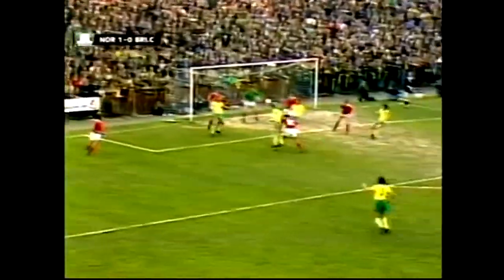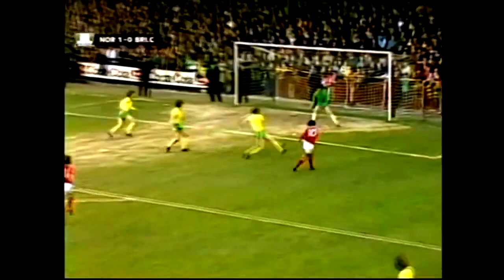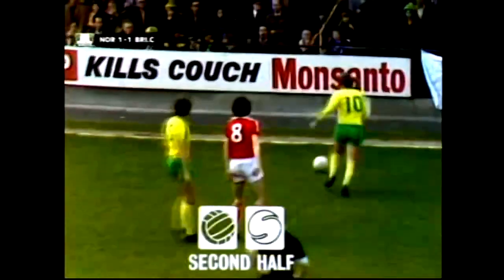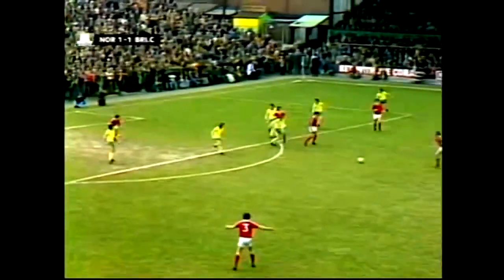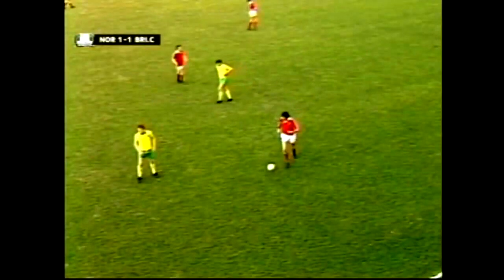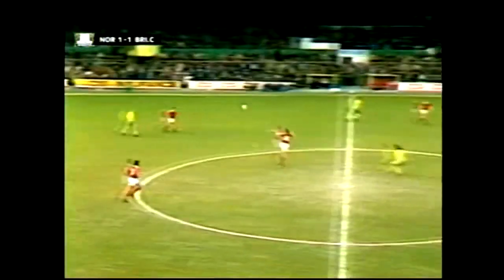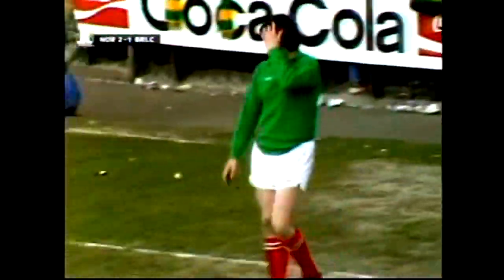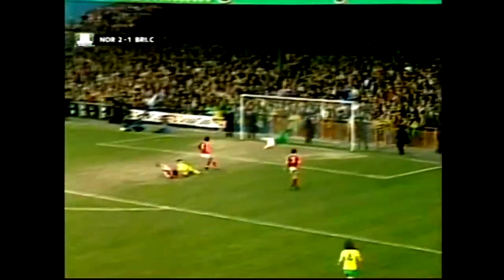Norwich v Bristol City 1976/77 Div 1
April 1977 and Bristol City desperately seeking points in their battle against relegation from Div 1, this match came on the back of a great home win against Spurs. City equalise a fantastic goal by World Cup '66 hero Martin Peters with a strike by Peter Cormack and go close to taking the lead but let in a late goal so had nothing to show for their valiant effort